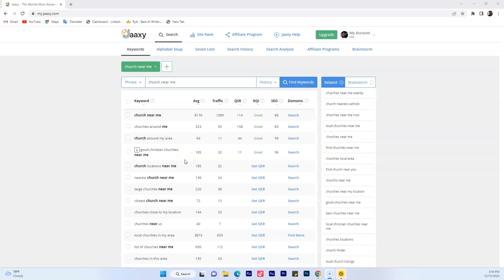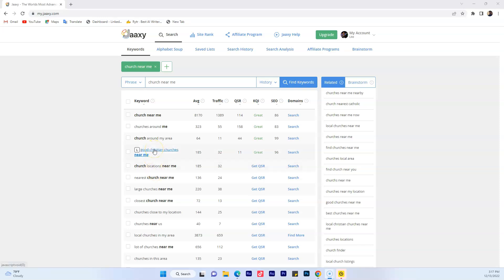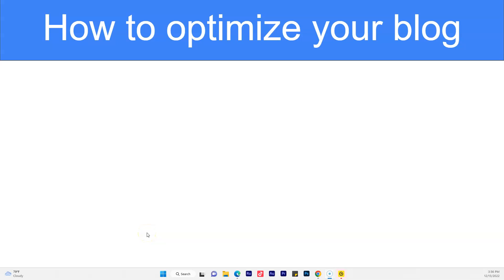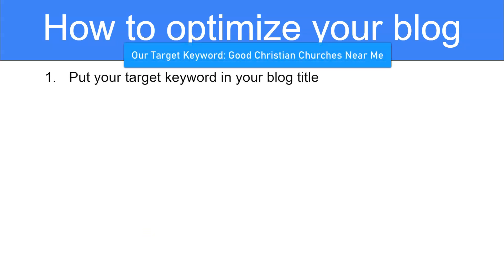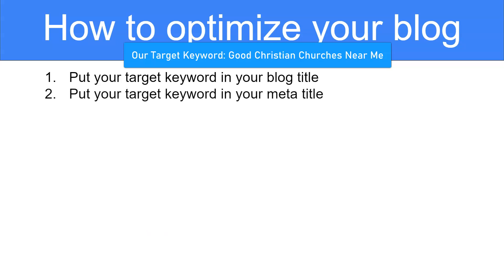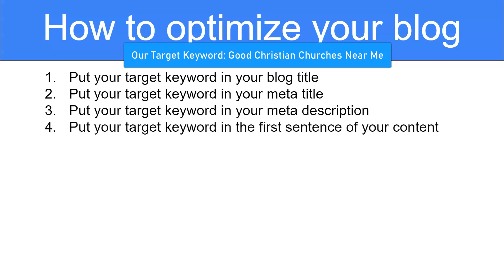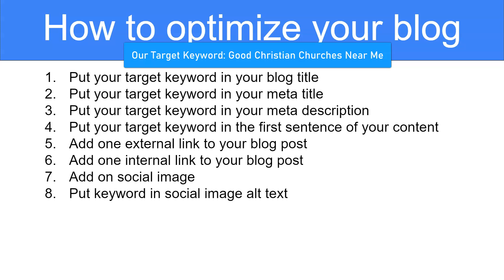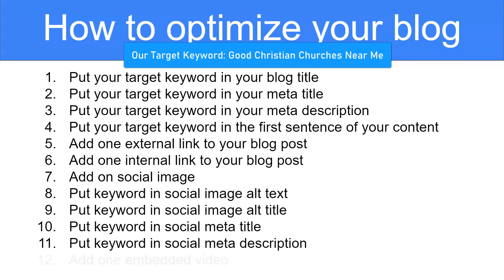How To Optimize Your Blog For a Keyword